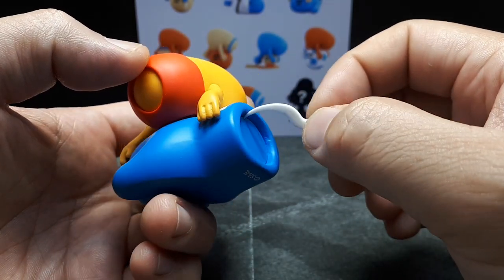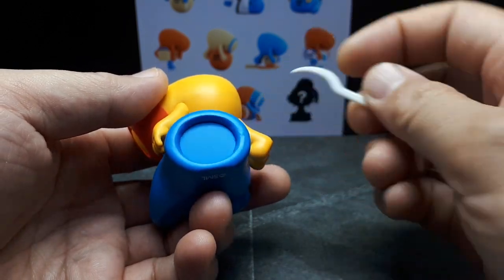SML Mini Sports Boxing & Wrestling by Sticky Monster Lab designer figurine cute cartoon